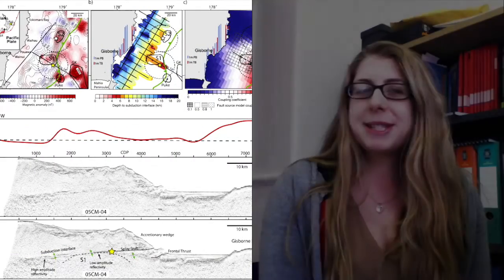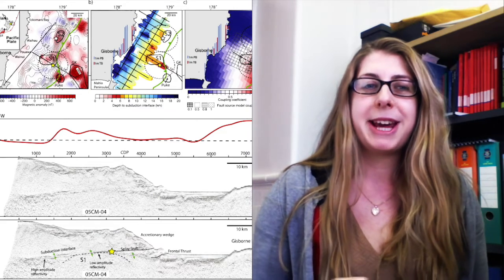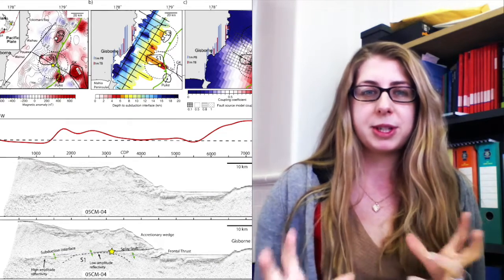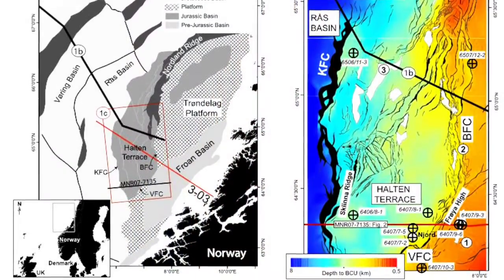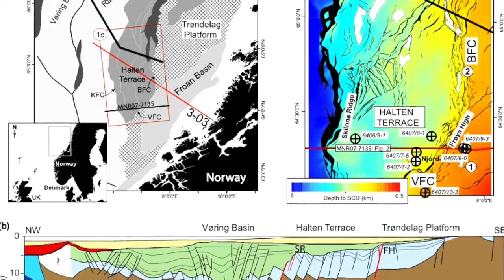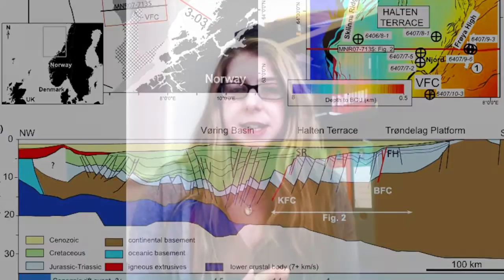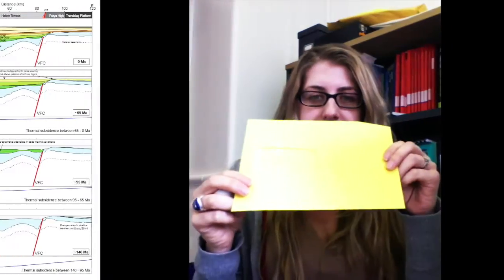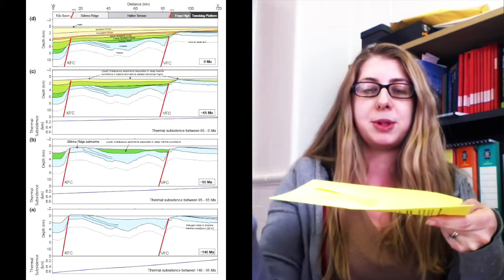Dr Rebecca Bell - Watson Forum Interview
The Watson Forum is a series of (informal) interviews that seek to highlight contributions of women in the areas of numerical modelling, simulation, and programming in the context of Maths, Physics, Earth Sciences and Engineering.

The Watson Forum is aimed at motivating young ladies to embark in numerical and modelling topics, and to project ‘real’ female modelling role models to the world! Many of the interviewees have hybrid careers that combine modelling with other activities, such as experimental and field work.

In the context of the Watson Forum, modelling is any activity that pertains to building any type of models (mathematical, geometric, computational, numerical, geological) to understand natural or manmade processes. This may include quantification, interpretation, prediction, simulation, visualisation, imitation, inspection, simplification, and many other activities related to understanding the world around us.

By highlighting the work of women in the simulation arena (in both industry and academia) we hope to increase the impact of their work, while encouraging others to pursue such careers.

Here are some links to Rebecca's papers with some modelling in them:

Bell et al. 2014, Basin Research

Bell et al. 2014, EPSL